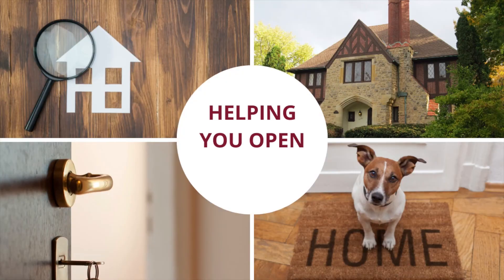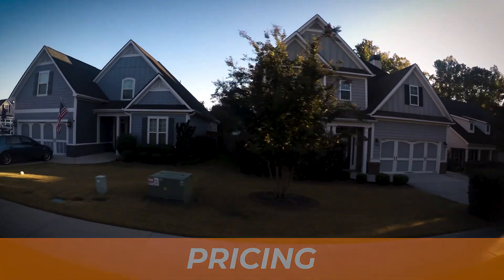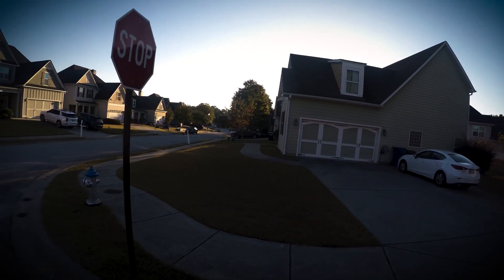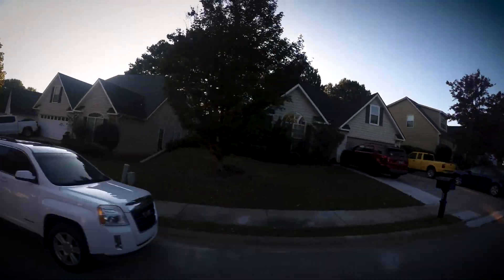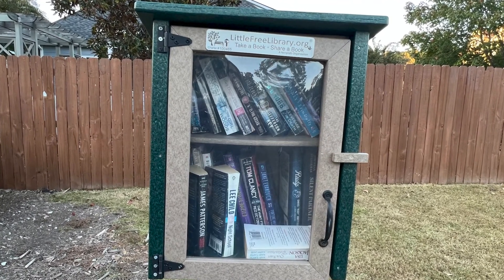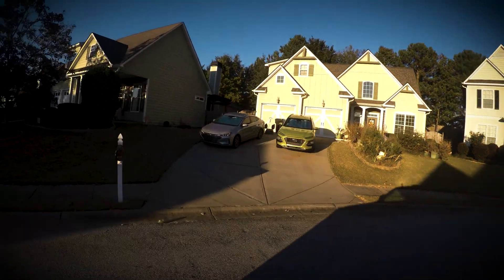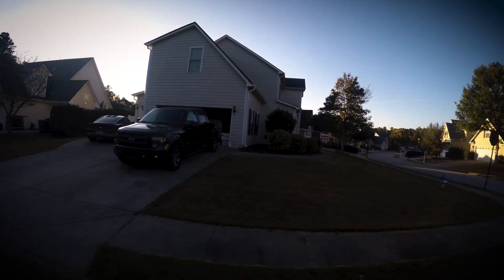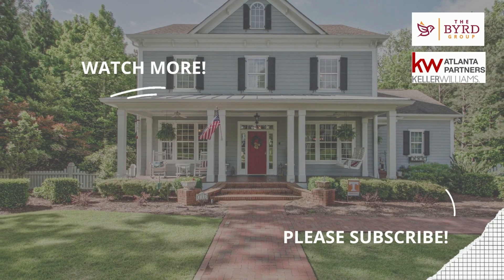Cedarcroft Peachtree City GA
Explore the Cedarcroft neighborhood.

I am a full-time Realtor® in the greater Atlanta, Georgia area with my primary focus being on the south side of Atlanta - Peachtree City, GA, Newnan, GA, and surrounding areas.

I got started in real estate in the great state of Texas before moving back to the south settling in Georgia. I am originally born and raised in Tennessee, and my husband and are avid Tennessee Vols Football fans.  We have fur babies, all rescues - two cats, two super-fast retired racing greyhounds, and a dachshund who wishes she could run that fast.

If you want to talk to me about Atlanta, GA real estate or if you need help finding a good Realtor® in your neck of the woods please contact me below.

Tonya Byrd | Realtor®, AHWD, iRep, KOCiB, GRI, MRP, SRES

We are brokered by:
Keller Williams Realty Atlanta Partners
1200 Commerce Drive | Peachtree City, GA 30269